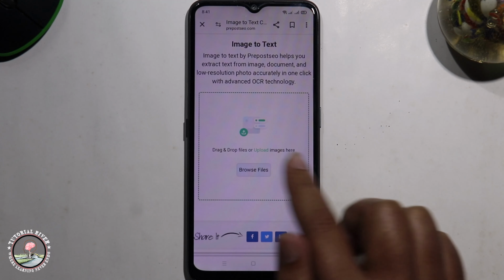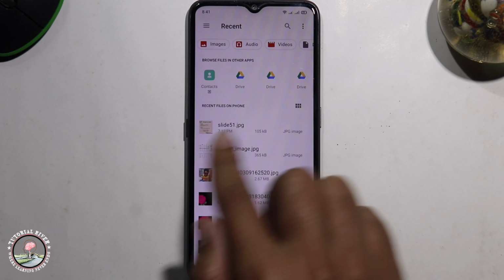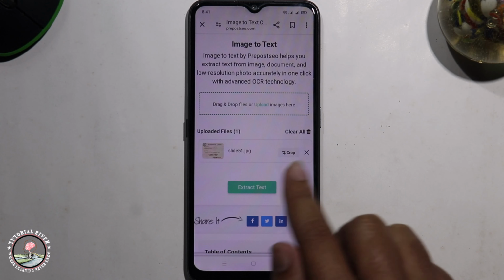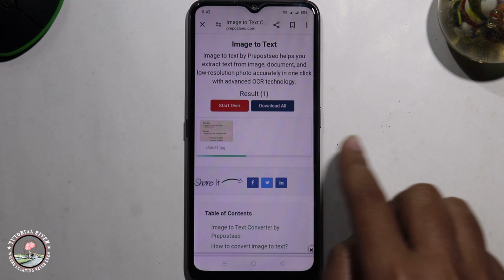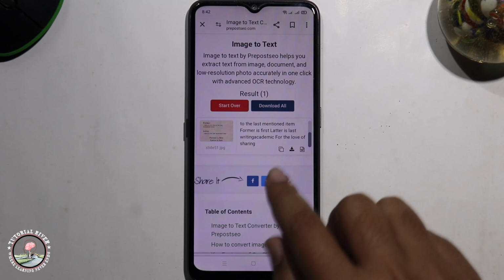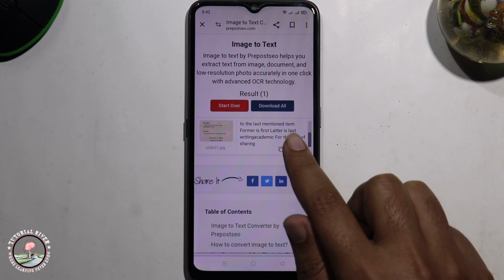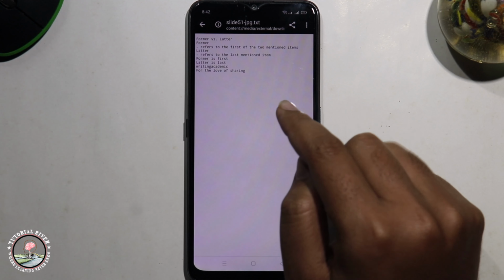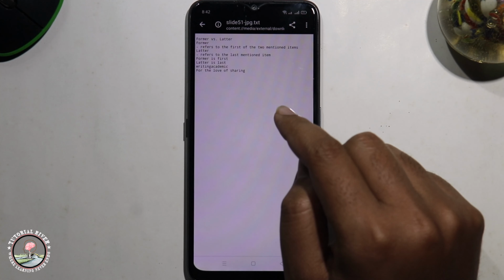How to Convert Image in to Editable text (Android & iOS) FREE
Learn how to convert an image into editable text Without any apps. Follow this step-by-step guide to easily extract text from images for editing.

Video Parts:
0:00 Info & Intro
0:13 Open Google Search Options
0:34 Upload Image
1:17 Ending & Outro